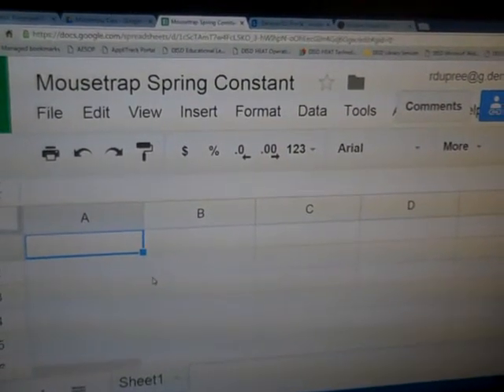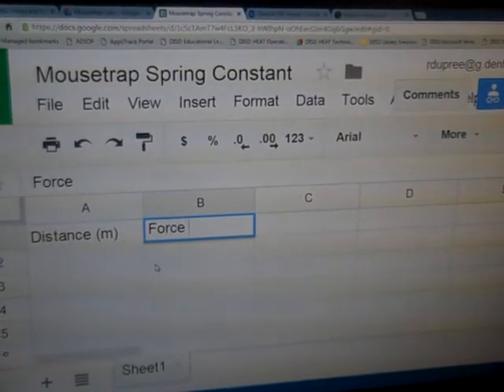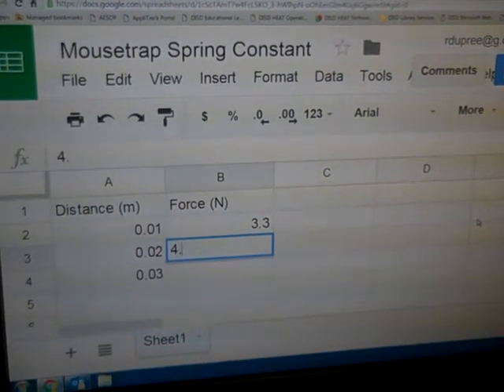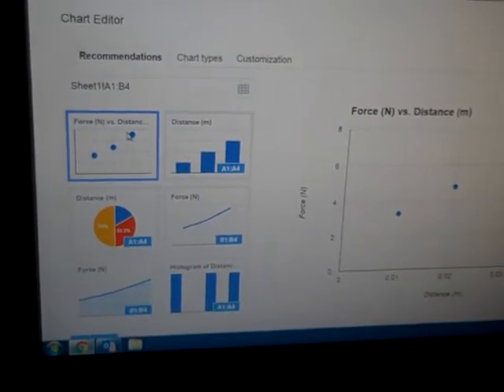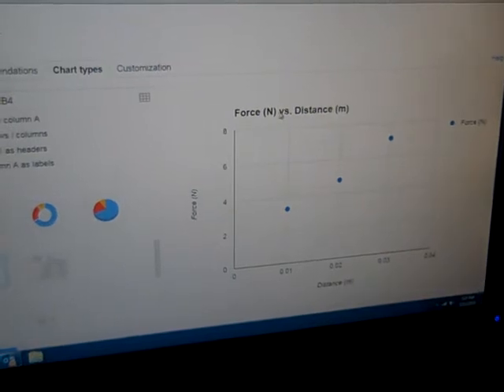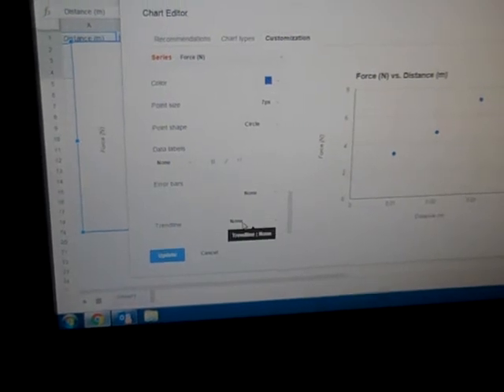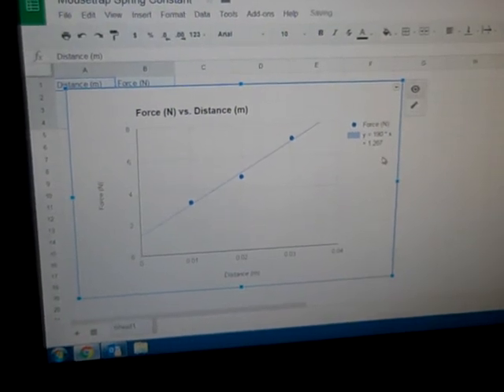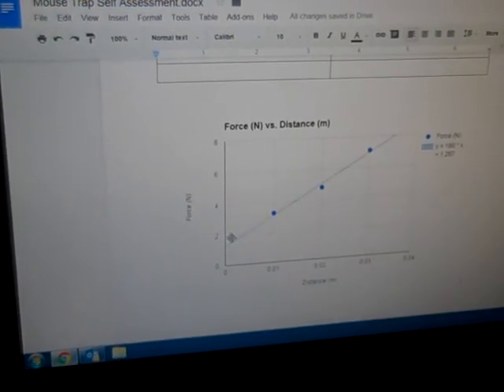Graphing with Google sheets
This video describes how to make a graph with google sheets and add a line of best fit.